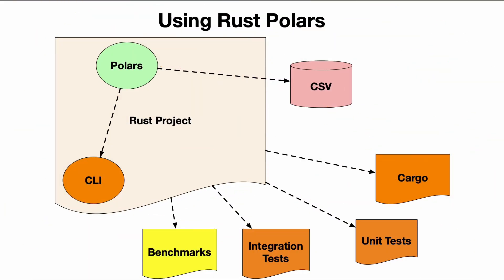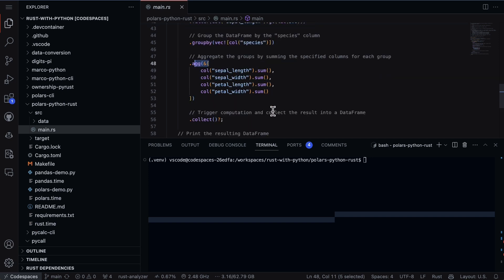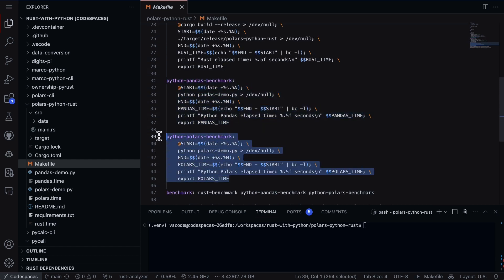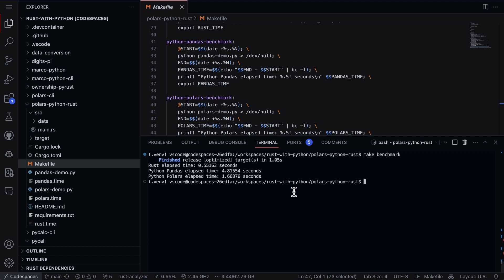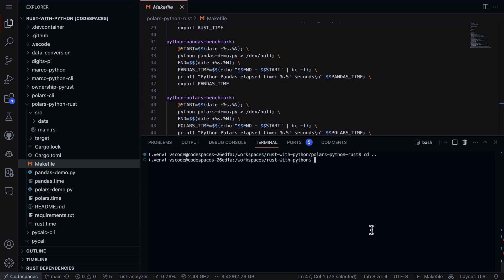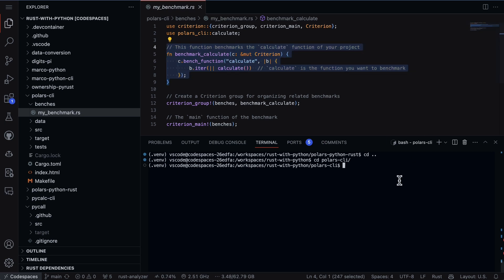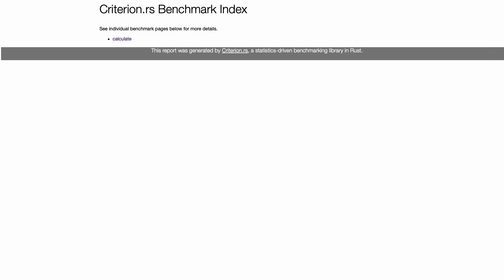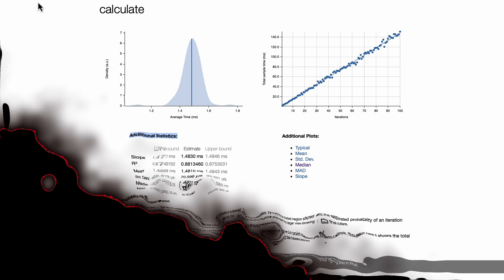Benchmarking Rust Code vs Python for Performance Insights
Learn techniques to benchmark Rust programs against Python for data-driven performance insights. Time code doing similar work in each language, use criterion to profile functions at the micro level for detailed statistics, generate reports to visually compare runs and throughput - essential for optimizing code efficiency, cost savings and making build vs buy decisions.